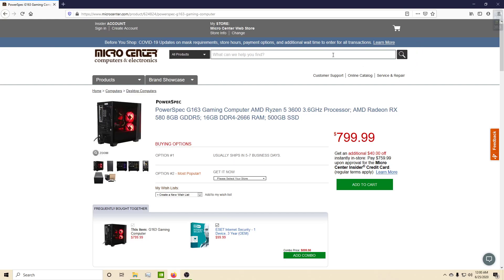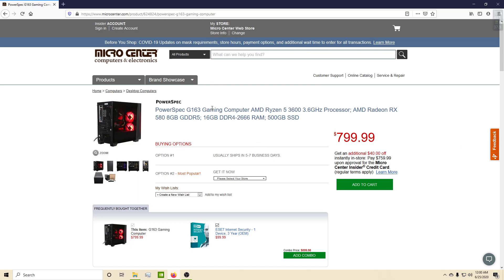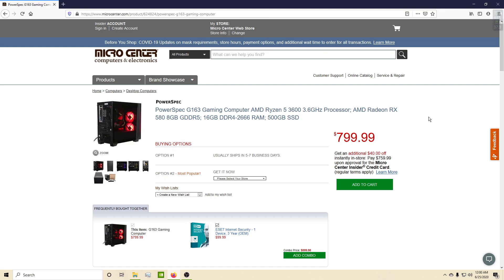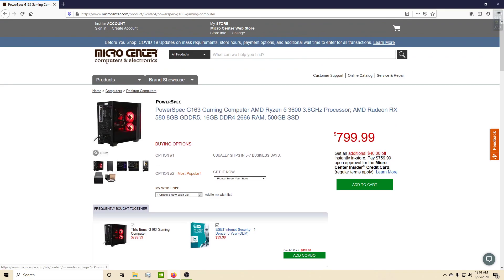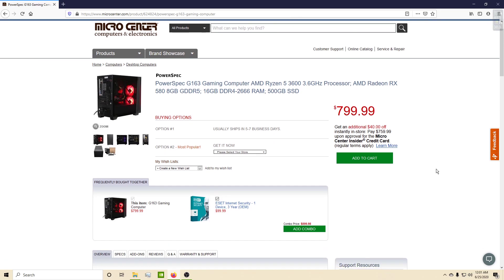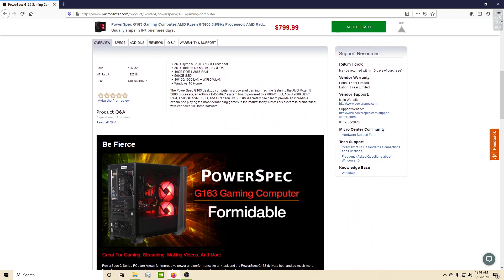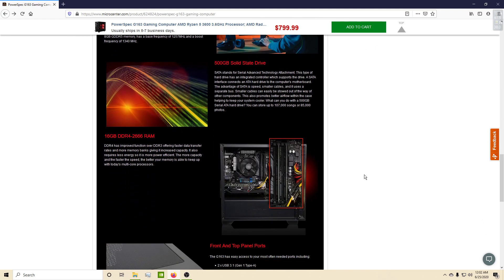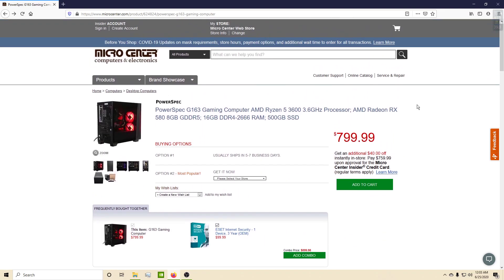prebuilt gaming pc (2020)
PowerSpec G163 Gaming Computer AMD Ryzen 5 3600

HAS WIFI ALSO